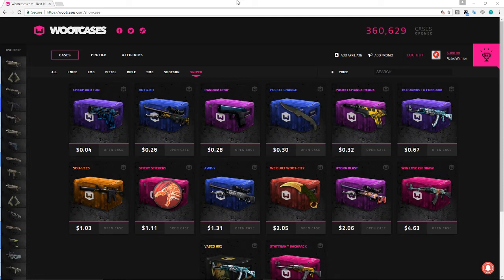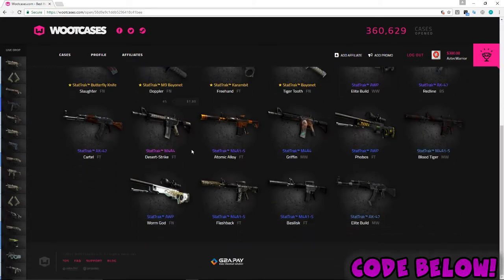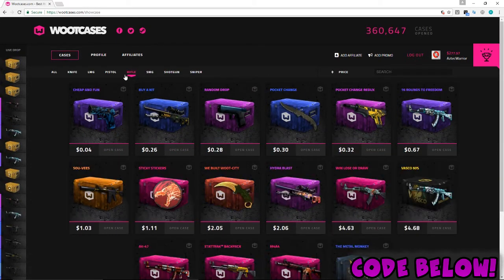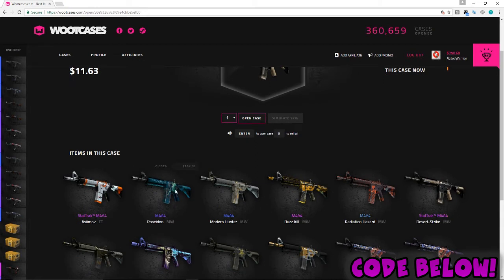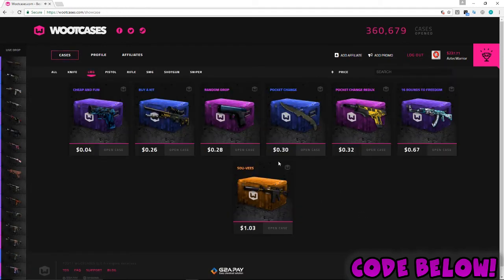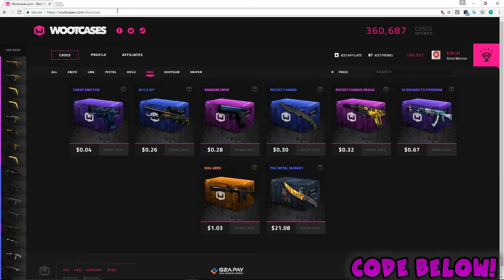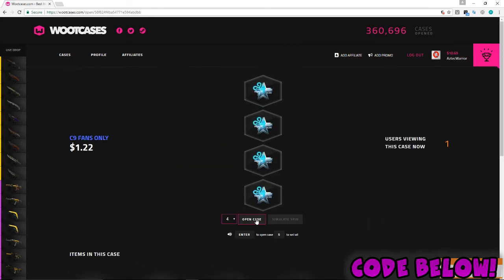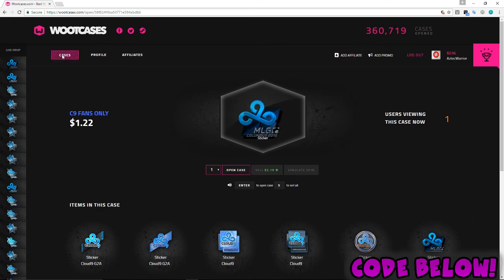INSANE KNIFE PULL!!!! WOOTCASES!!!!! CASE UNBOXING!!!